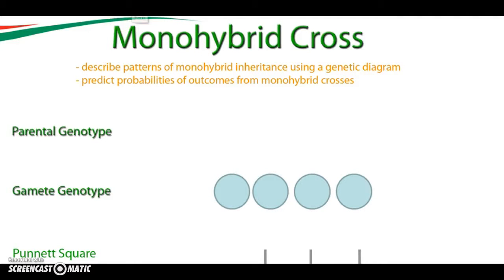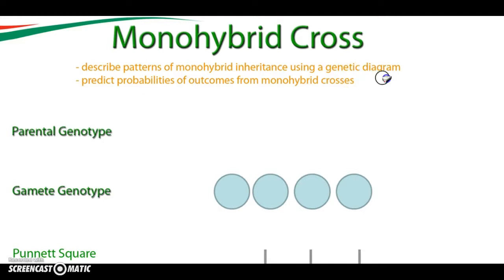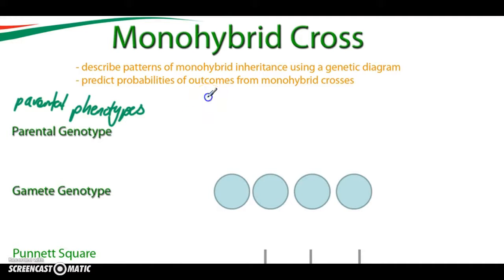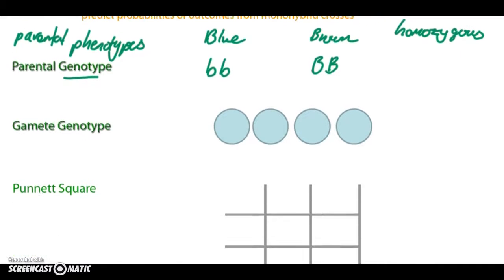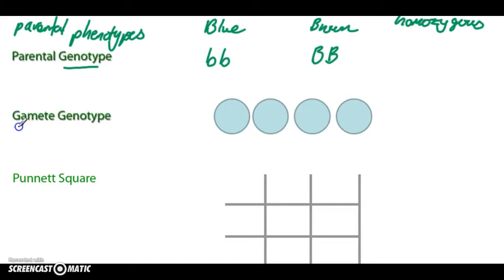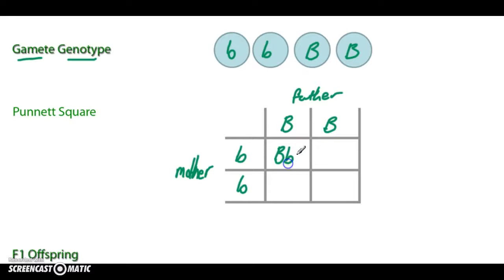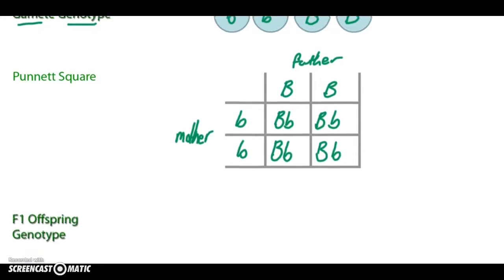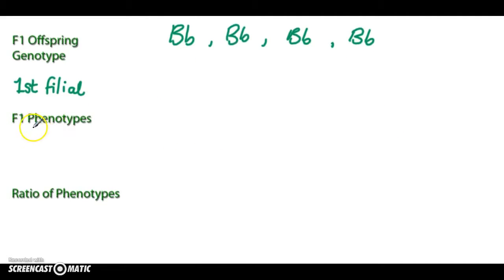Monohybrid Inheritance Part 1: Homozygous cross worked example